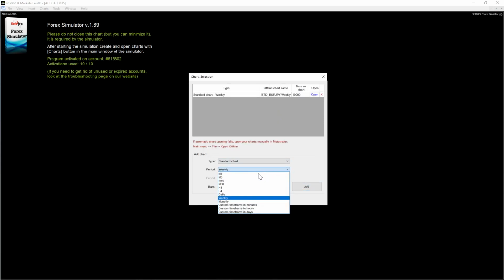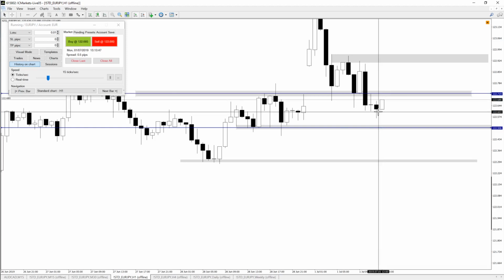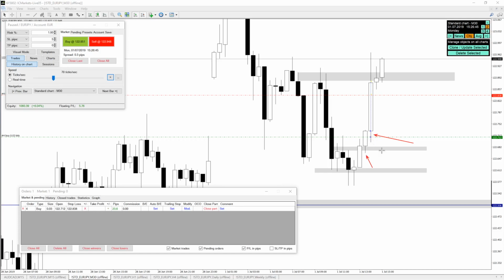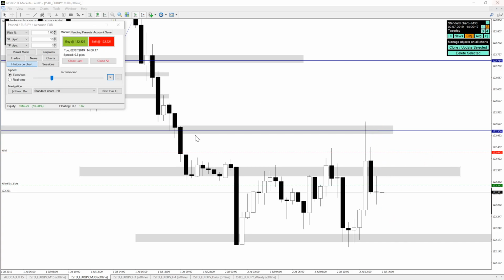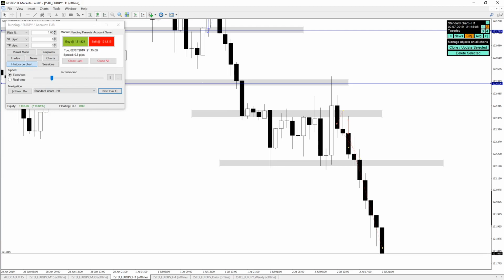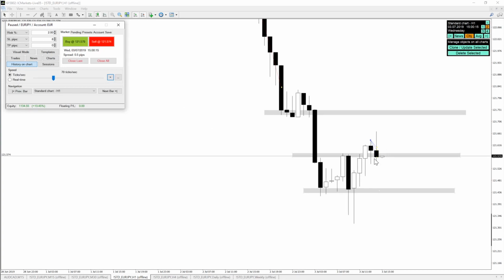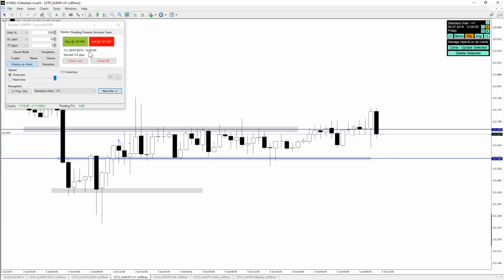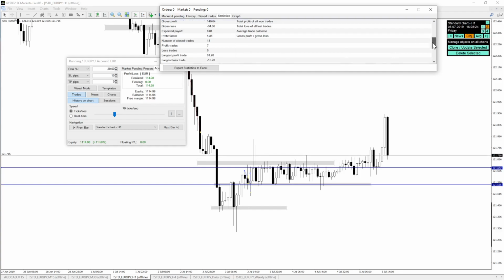Simulation EJ Managing Risk + Consolidation